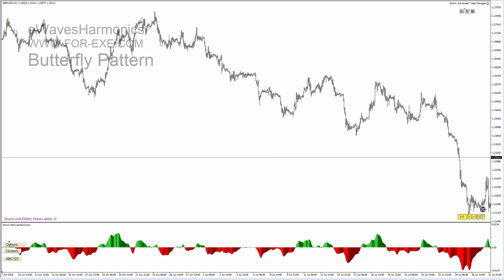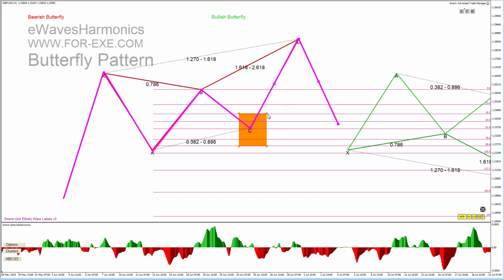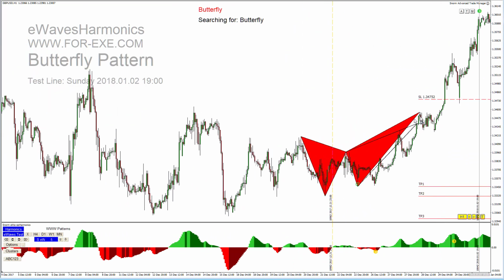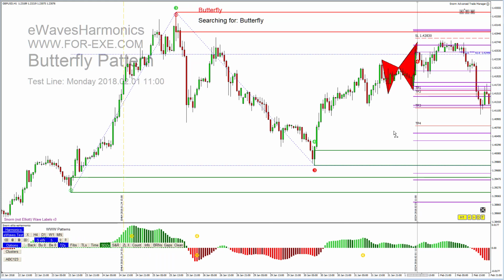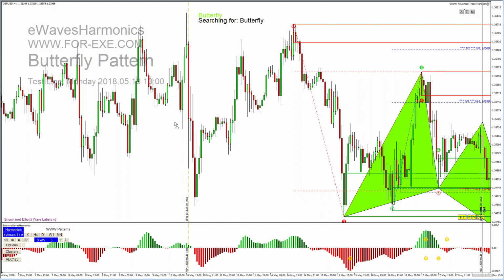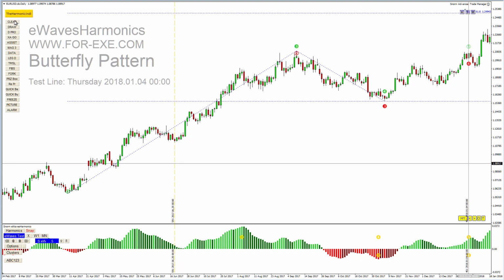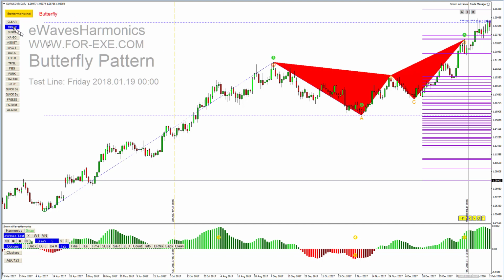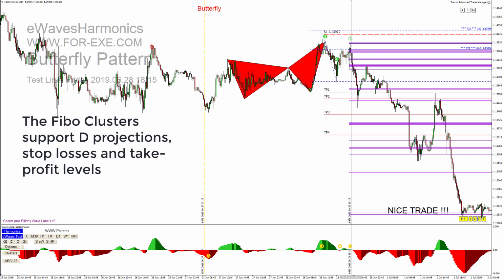eWH Harmonic Patterns and Fibo Clusters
How eWavesHarmonics Fibonacci Clusters can be used to support trading decisions with Harmonic Patterns - in this instance, using the Butterfly as an example.